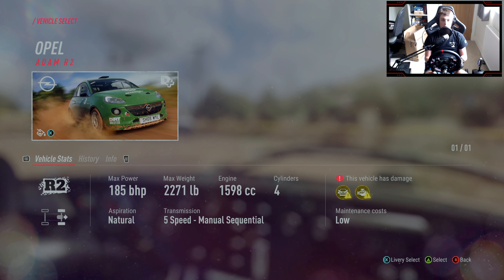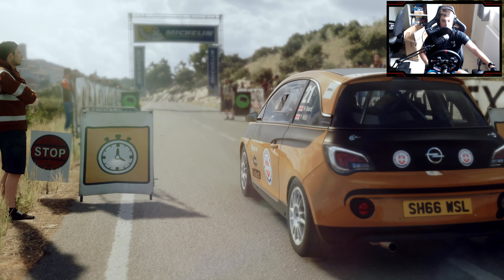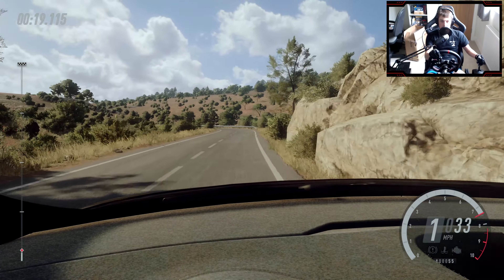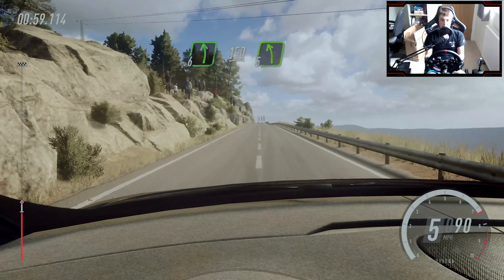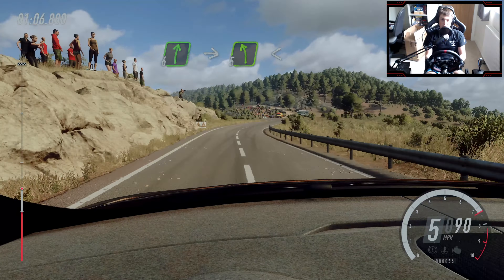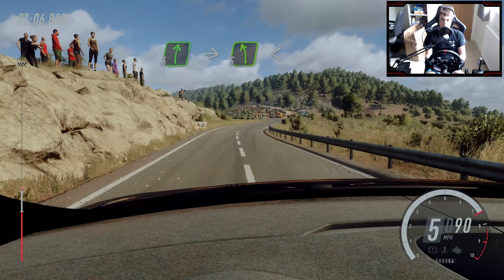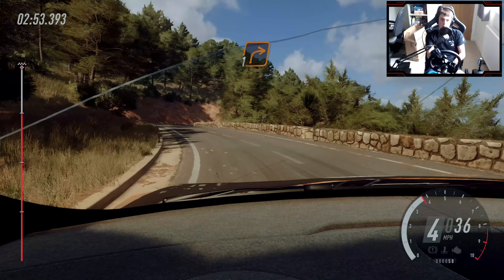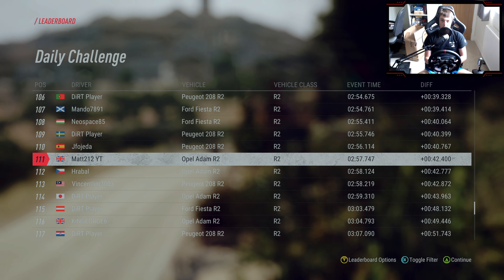The EASIEST combo? DiRT Daily's #15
Hello all and welcome to Matt212 Rally!
This channel is dedicated to more Rally and offroading style games, despite normally ending up in a tree I love games such as DiRT Rally 2.0 and WRC9!
Here you will mainly find rally league racing content and maybe some daily / weekly challenges from current games!